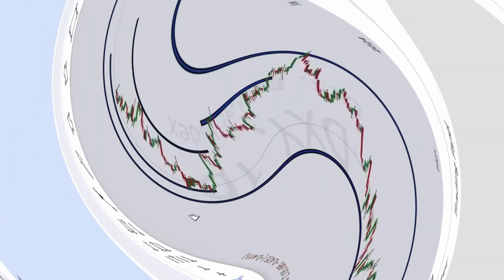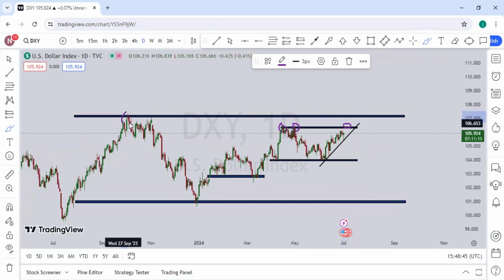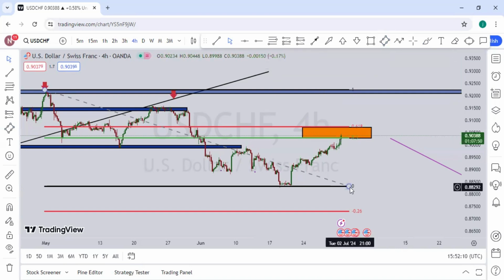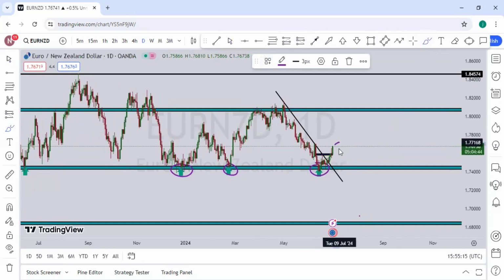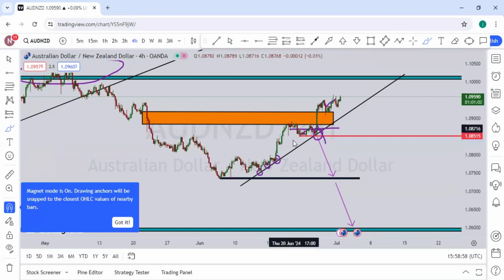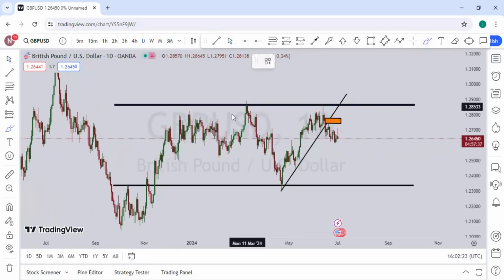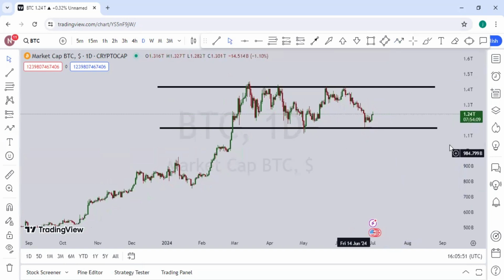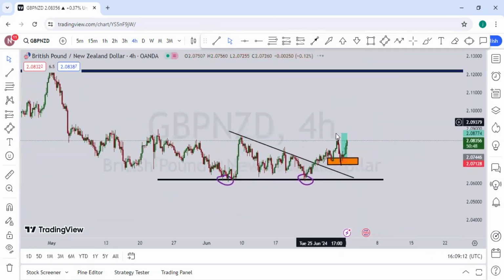FOREX WEEKLY ANALYSIS. Traders Update vol.11